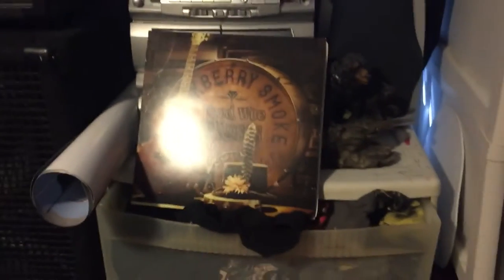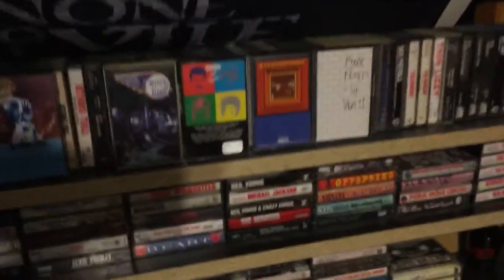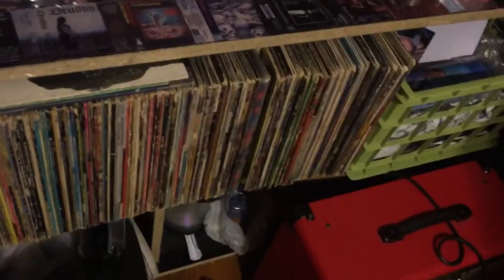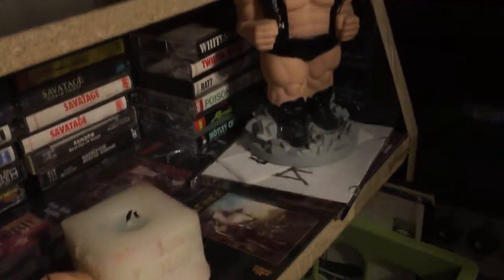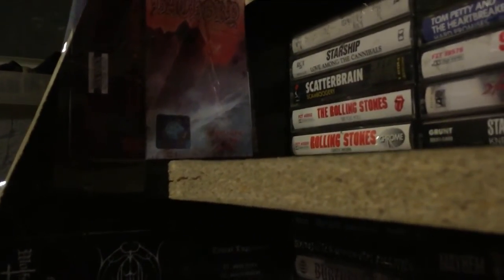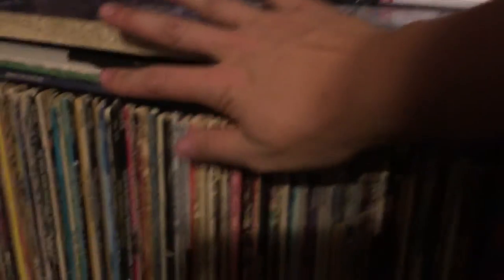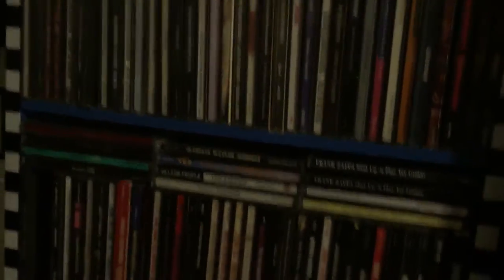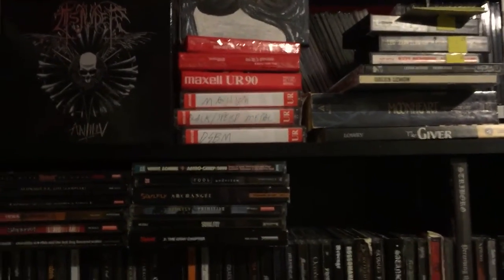RE: Let's talk about shelves- countblagorath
Video reply to countblagorath